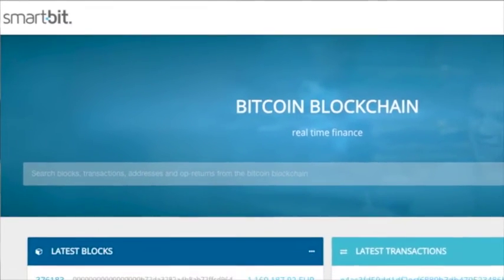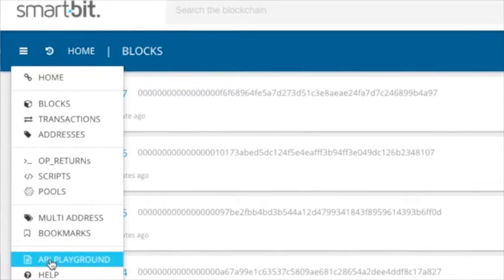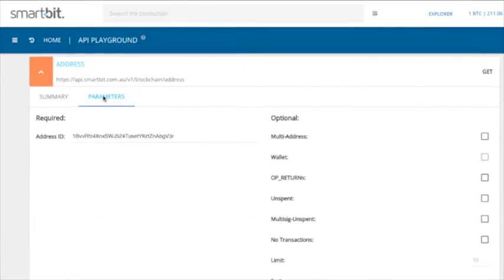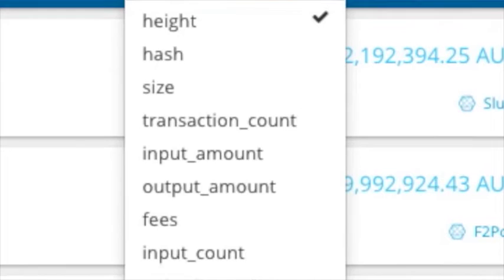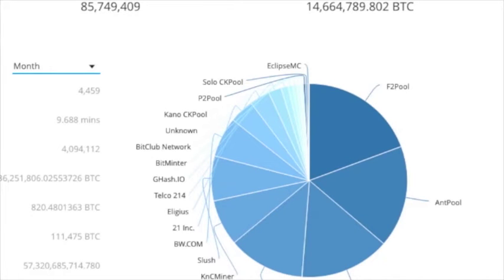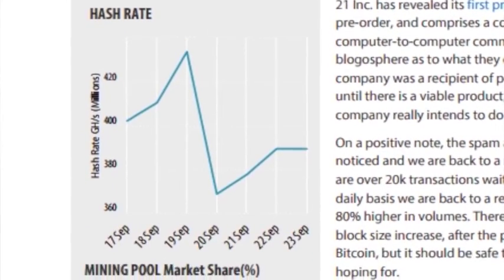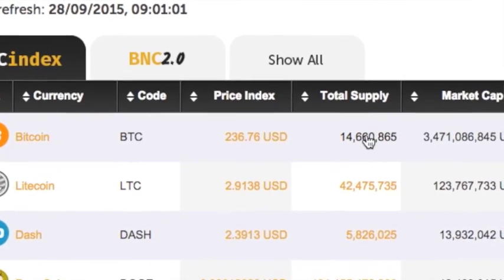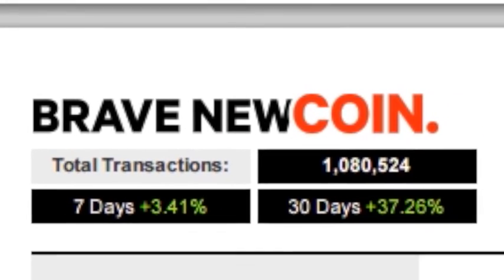What is SmartBit and Bitcoin 2.0?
Interview with Jarred Spriggs cofounder of Smartbit is a search engine for the blockchain. Developed in Melbourne and about to go global.